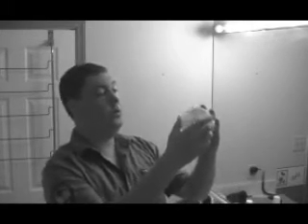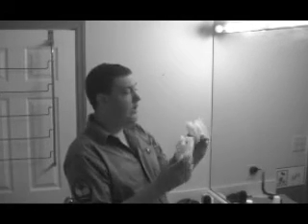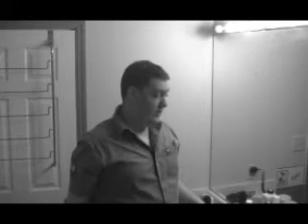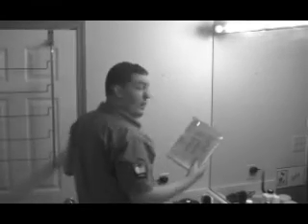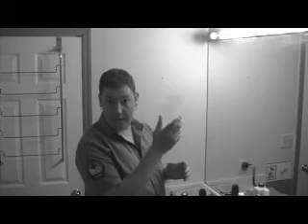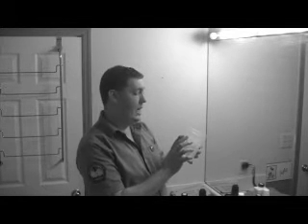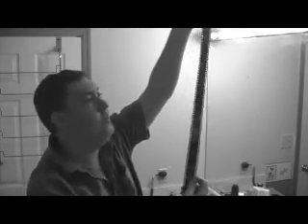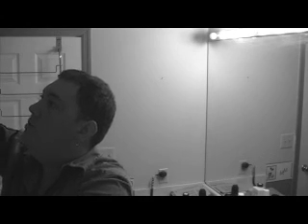How to develope Ilford Delta 100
In this video, I develope 2 rolls of Ilford Delta 100 Black & White film.

I made the video monochrome due to the glare from the lights above my head.